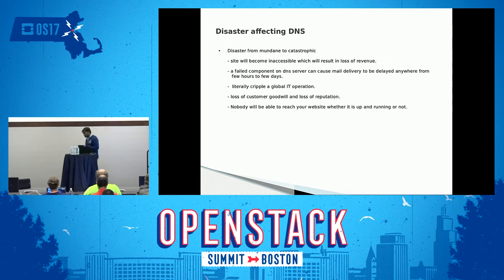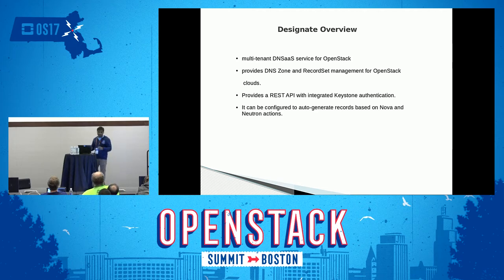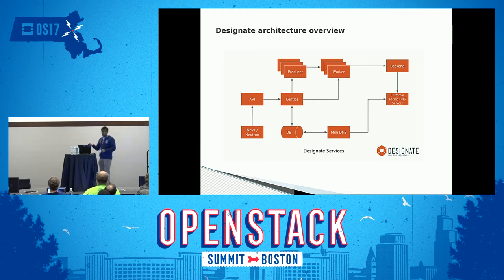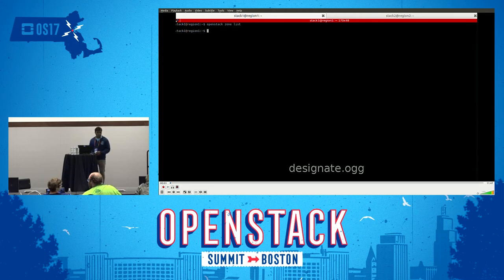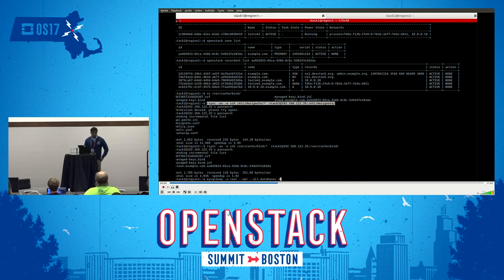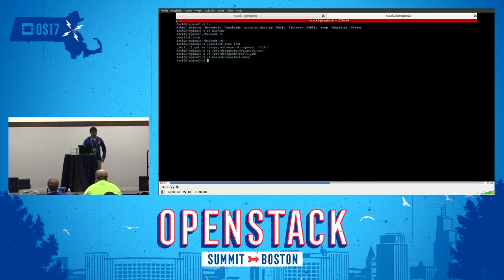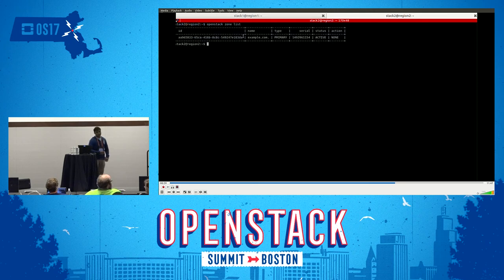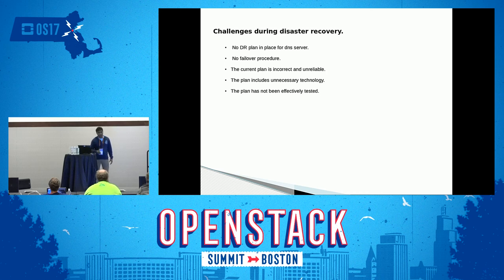Deploying Designate for Disaster Recovery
Disaster recovery (DR) is one of most important use cases that we hear from our customers. Setting up multi region designate for disaster recovery scenario significantly minimizes the impact on dns data in the event of disaster, as designate pushes customer zones across multiple regions so that the customer will be unaffected in case of disaster in one region. In this session we will see how designate can be configured in multi regions for disaster recovery in public cloud environment . And also